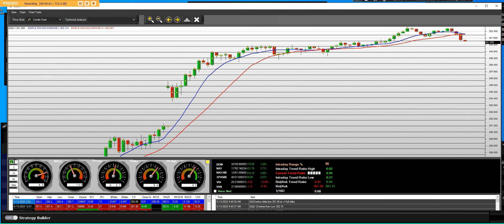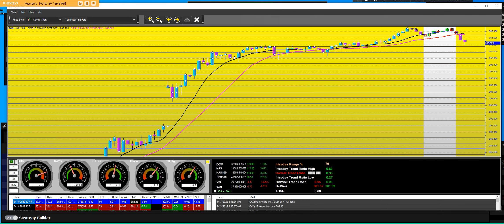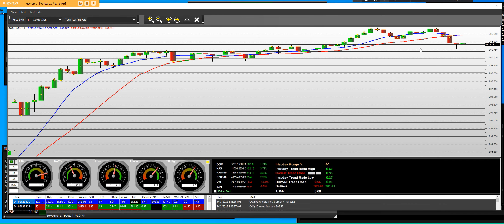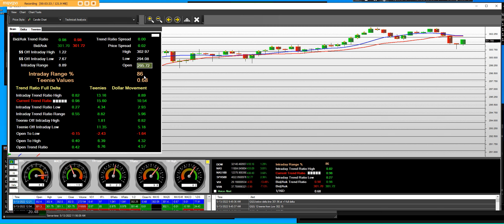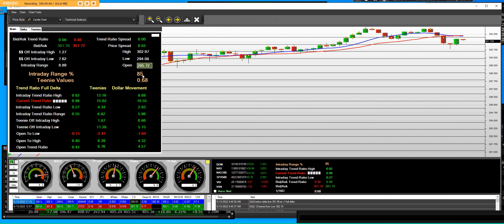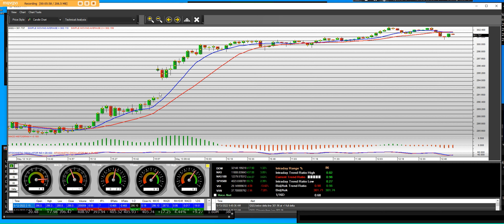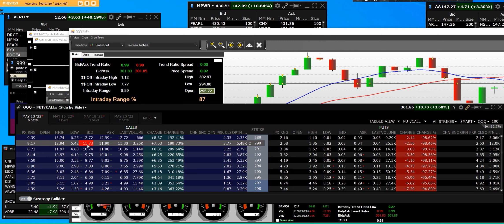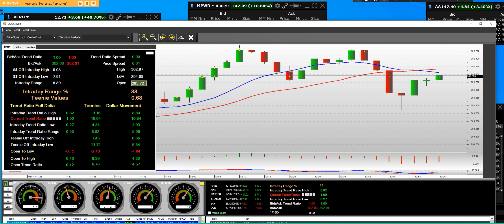5 13- 22 QQQ Etf Option entry breakouts in Play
QQQ ETF 290 CALL OPTIONS INTRADAY trading Gaps higher it goes